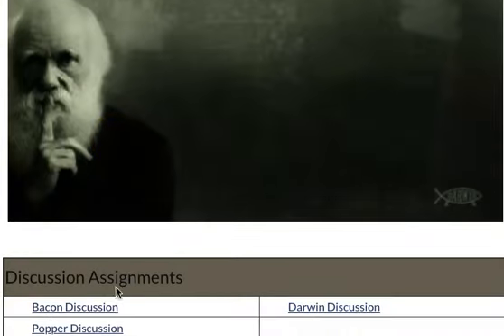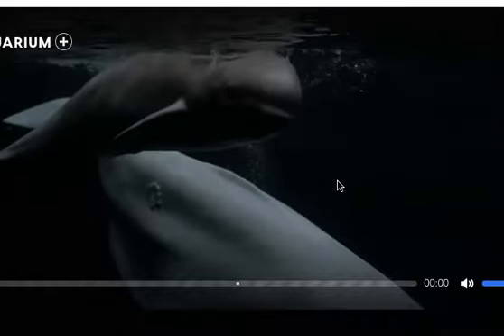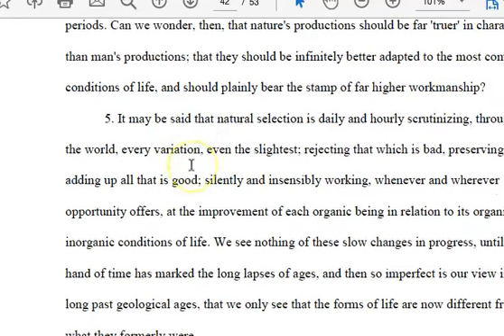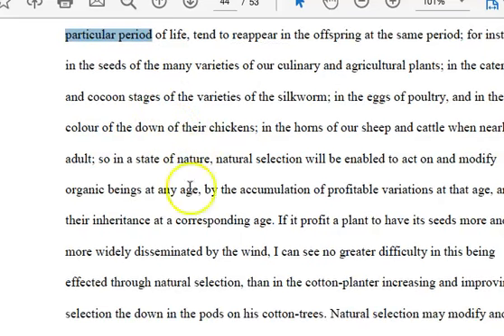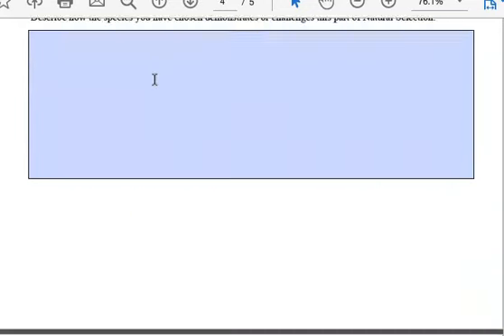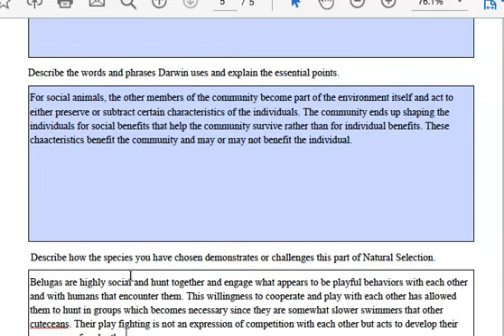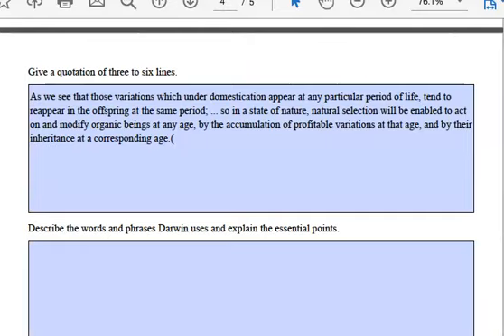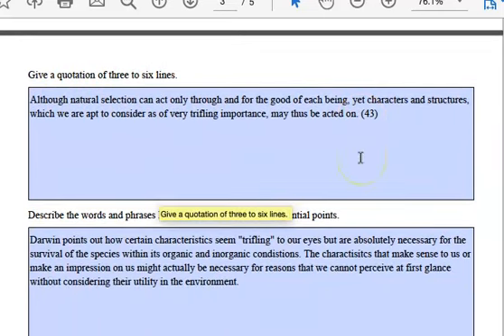Darwin Essay Early Draft